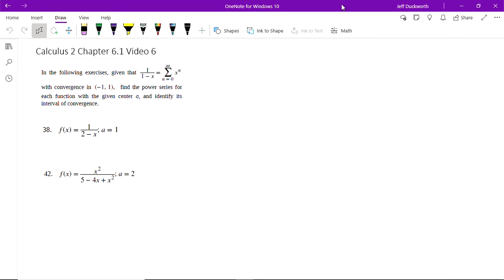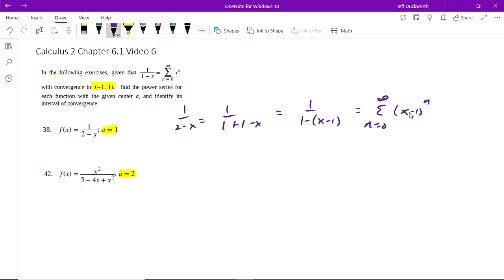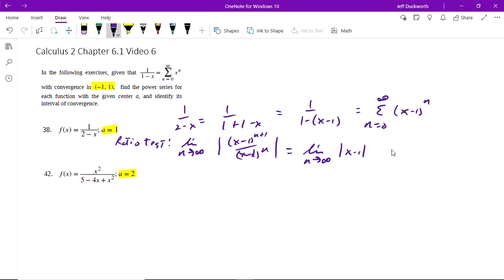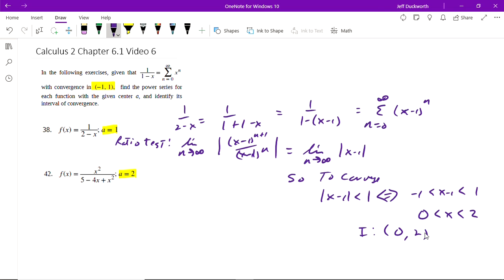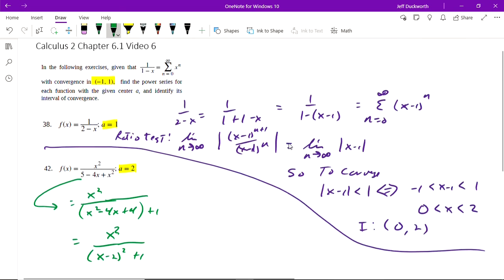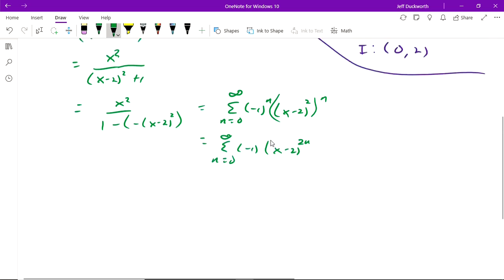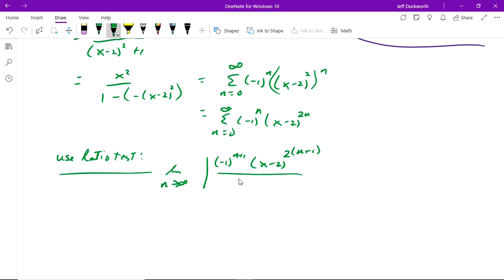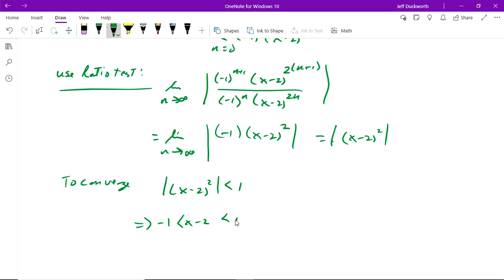Calculus 2 Chapter 6 1 Video 6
Power Series: Examples